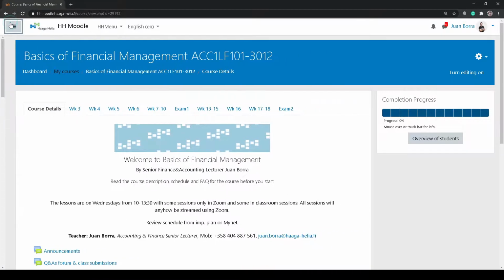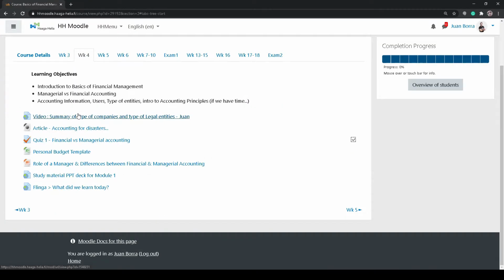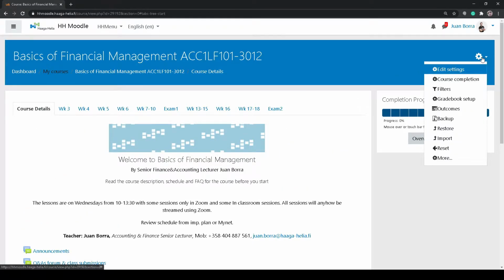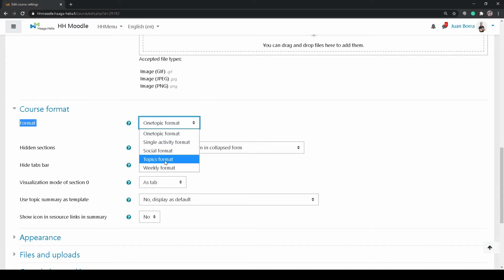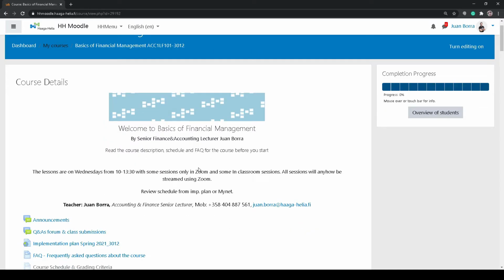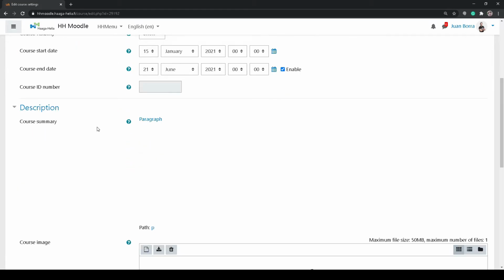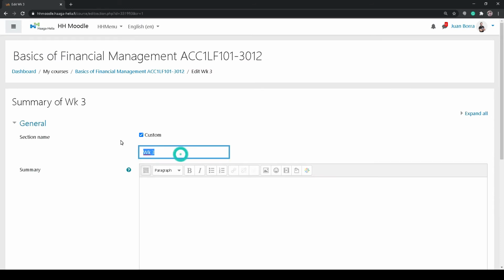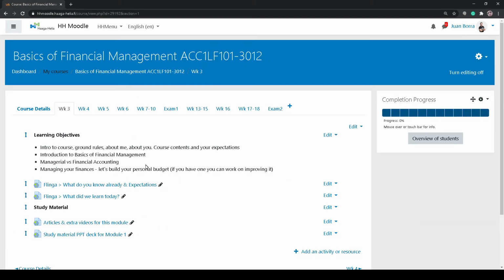Moodle OneTopic Format view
Brief Tutorial, how to set up Onetopic View mode